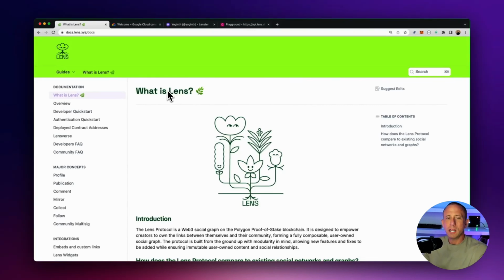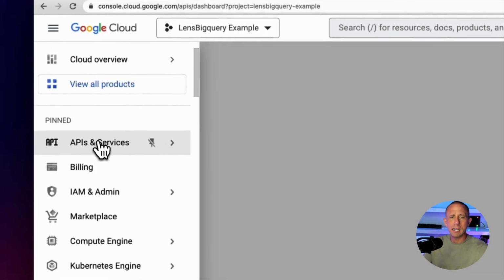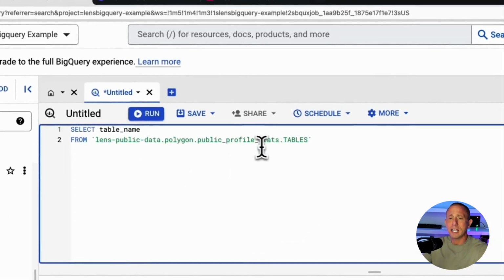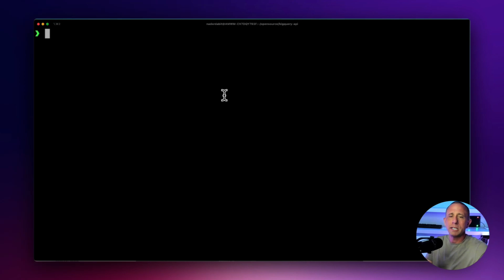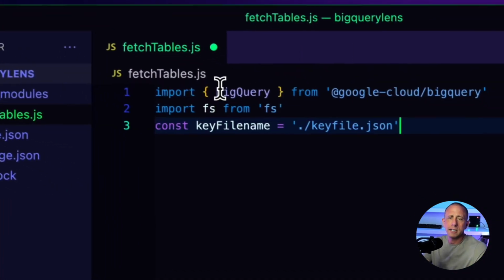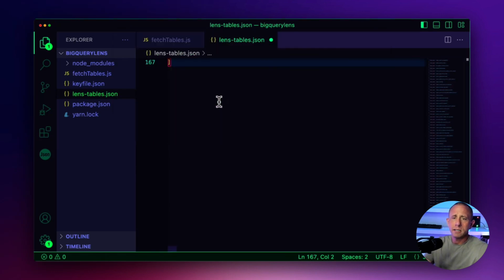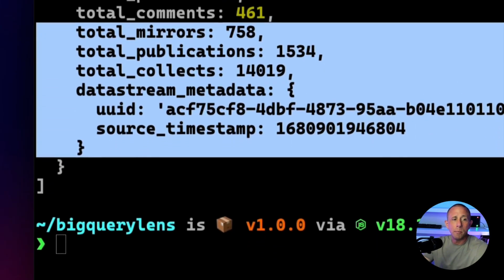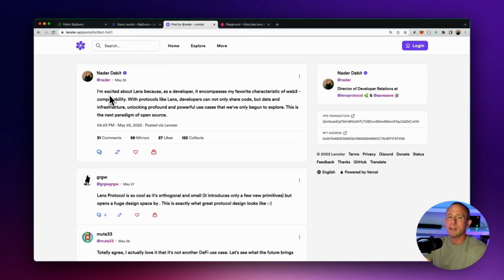In Bulk and On Demand Queries with Lens BigQuery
In this video, I'll introduce the Lens BigQuery API, demonstrate its capabilities using the Google Cloud Dashboard, and guide you through building a JavaScript project from scratch to query and store data locally.

By the end of this tutorial you should have a good understanding of how to use the API to query all of the available data sets.